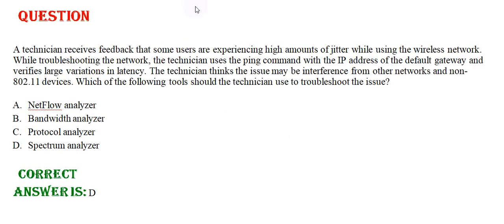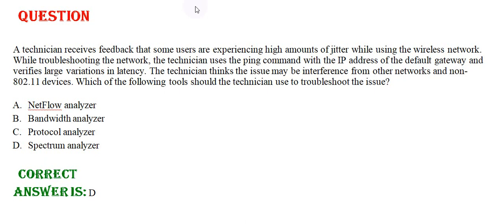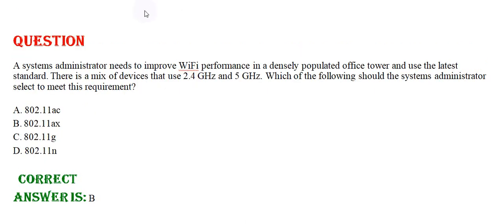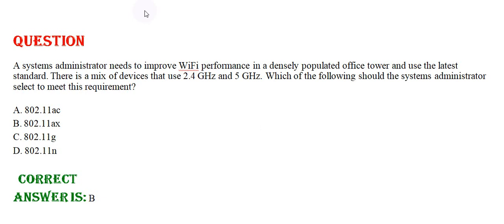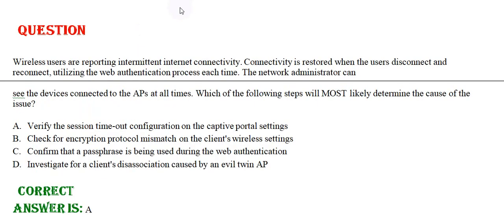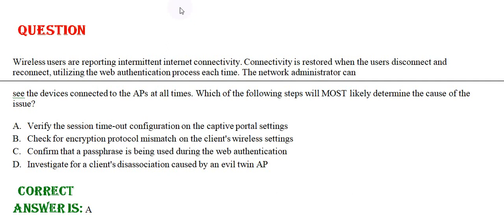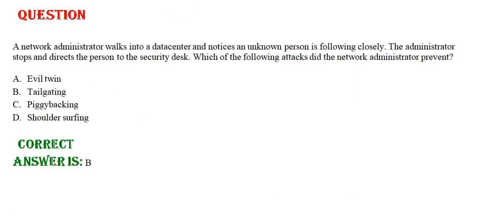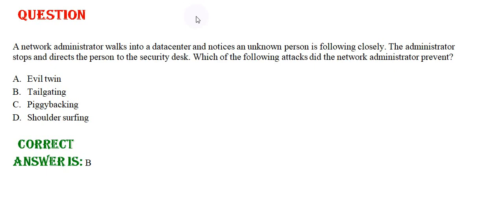Part#12: N10-009 : Comptia network+ Certification - Questions and Answers